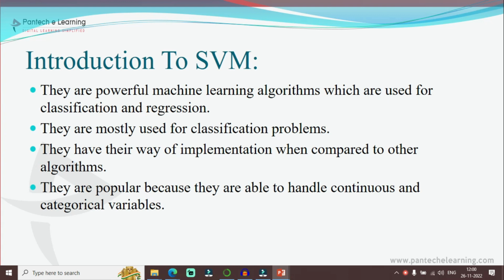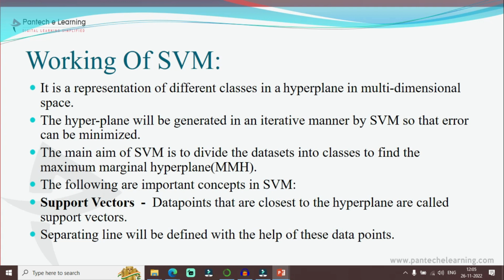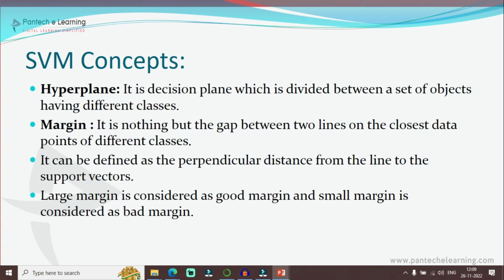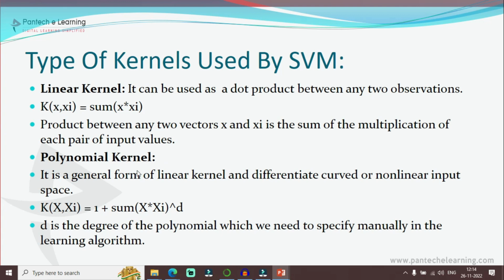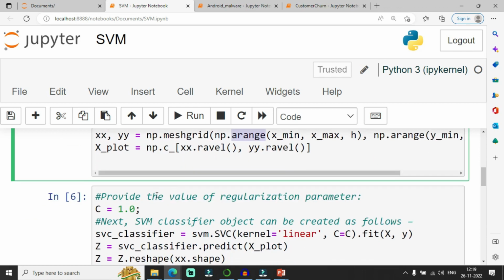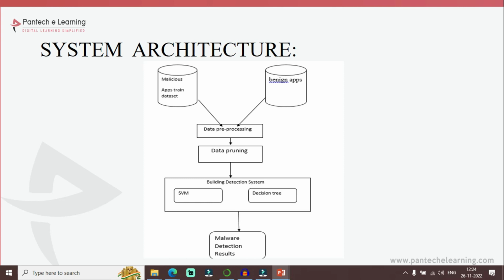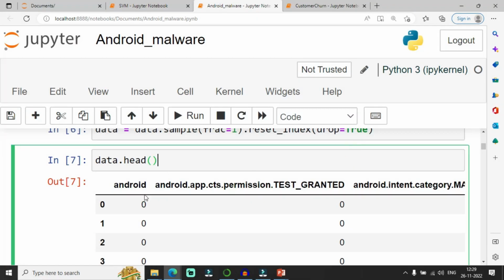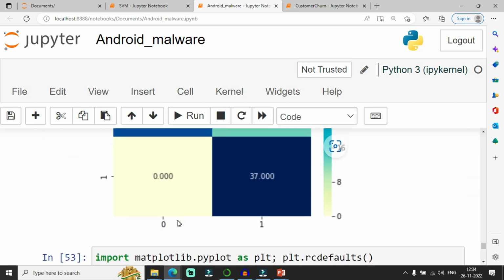Day 29 - Android malware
APSSDC Certified 1 Month Internship on Advanced Python Programming

Two Month Internship Program on Advanced Python & Python Full Stack

30 Days Advanced Python Programming  Masterclass

Day 16 - Matplotlib library – Pyplot API , Types of plots
Day 19 - Keras Library
Day 20 - Automation In Python
Day 21 - Weight Converter GUI with Python , Create a ChessBoard Using Python
Day 22 - Card Game Using Python,Python Clock App With Kiwi
Day 23 - Turtle Graphics With Python , Monty Hall Simulator Using Python
Day 24 - Chatbot creation in Python
Day 25 - Electricity Price Prediction Using ML
Day 26 - Customer Segmentation Using ML
Day 27 - House Price Prediction
Day 28- Intrusion Detection using ML
Day 29 - Android Malware Detection
Day 30- Churn Prediction